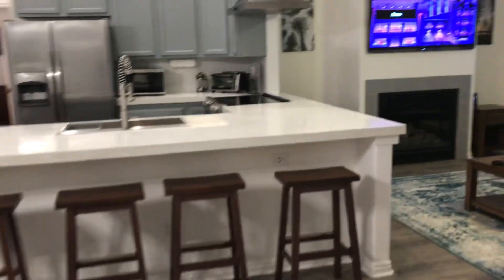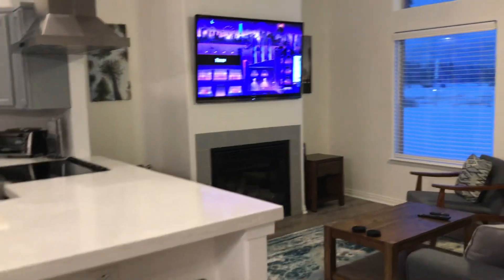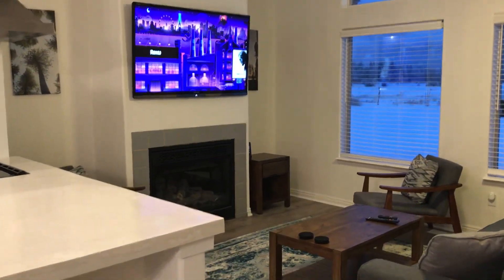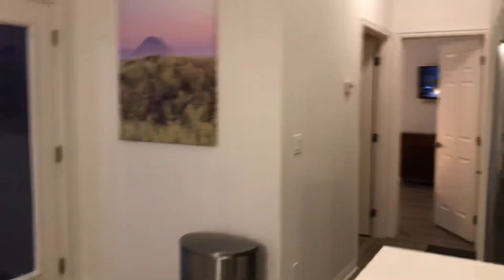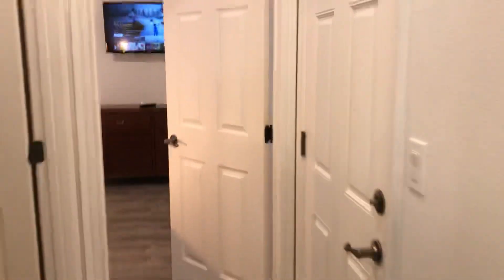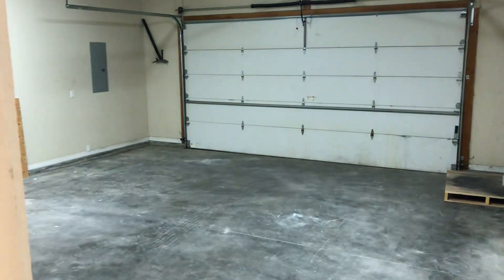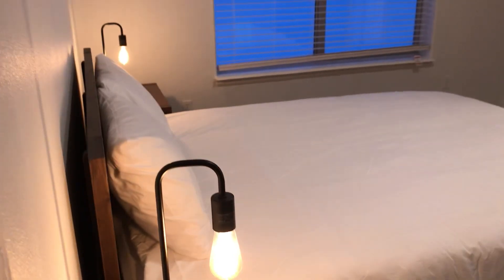Deery Banjo Adventure Donnelly Vacation Rental Home Walkthrough Video Tutorial Guide